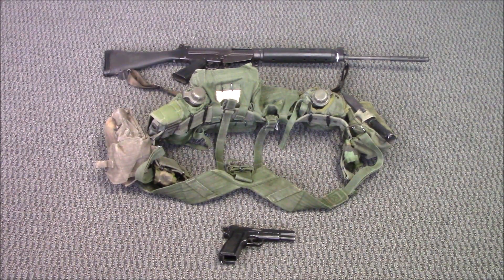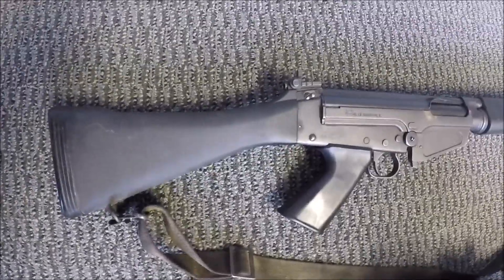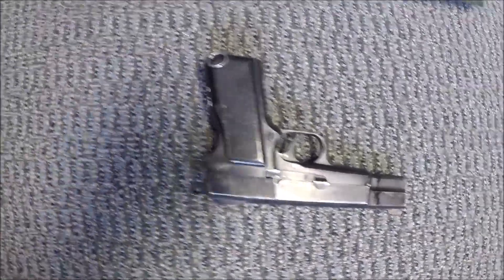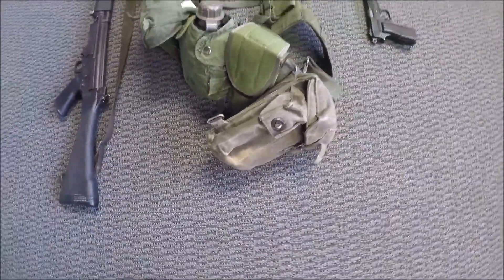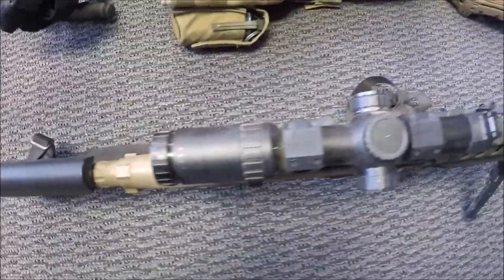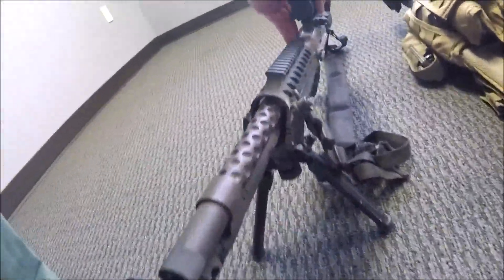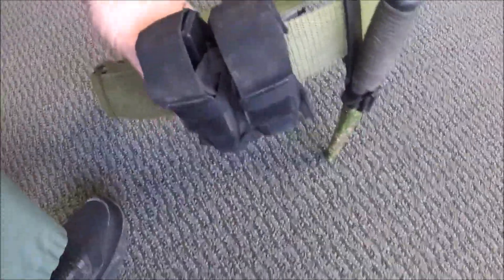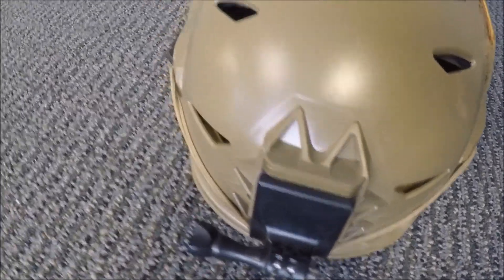DESERT BRUTALITY 2020 GEAR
A video about the gear I used at DB 2020.